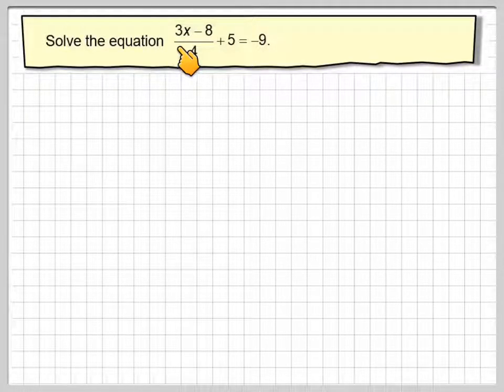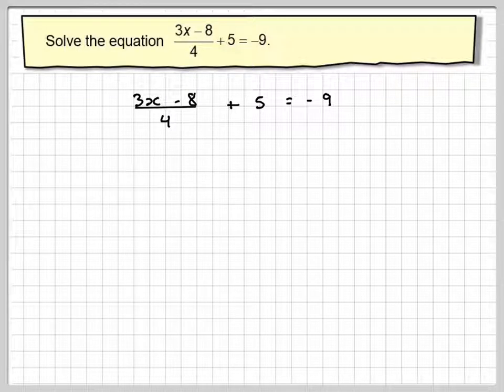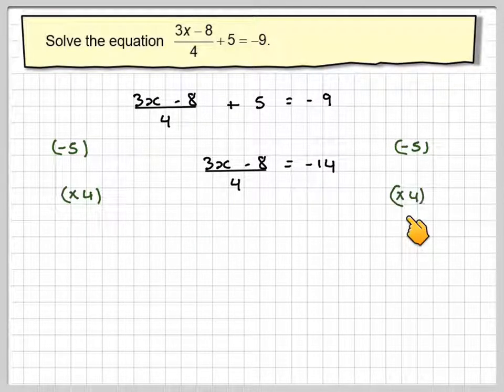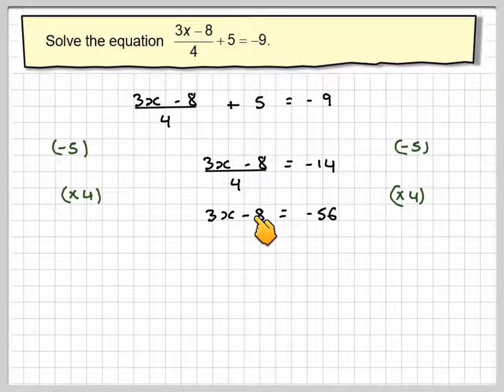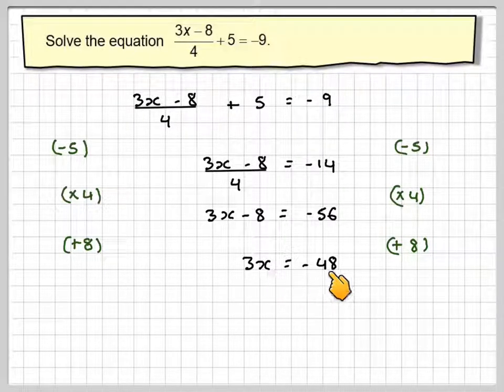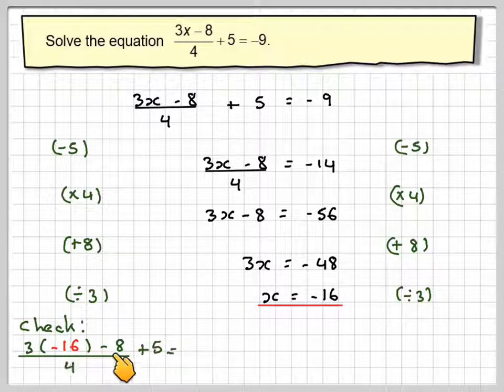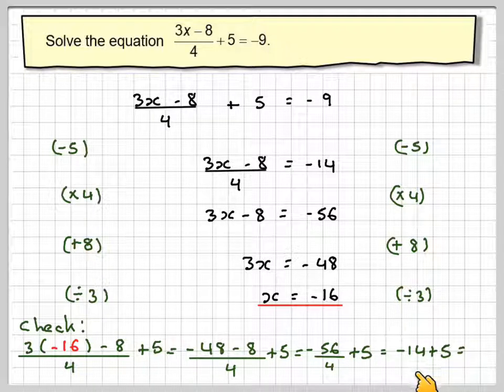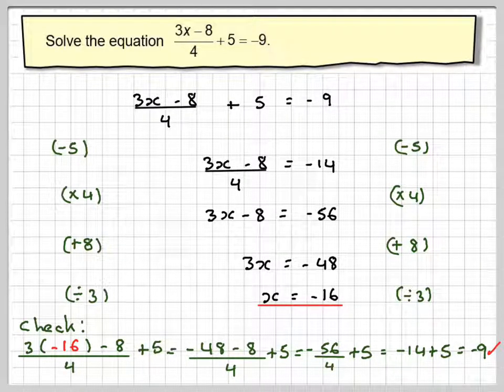Solving an linear equation with a fraction